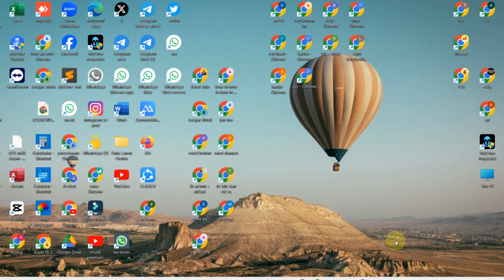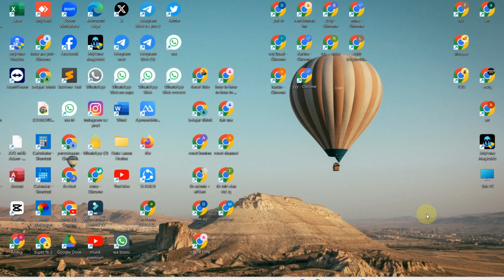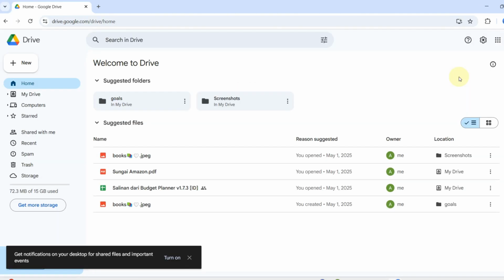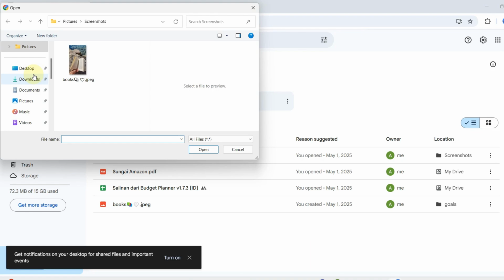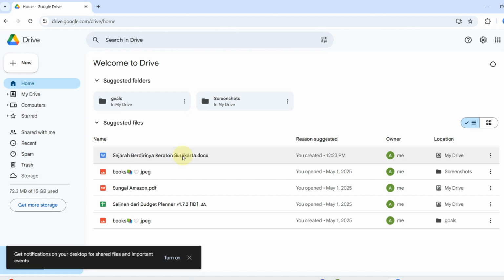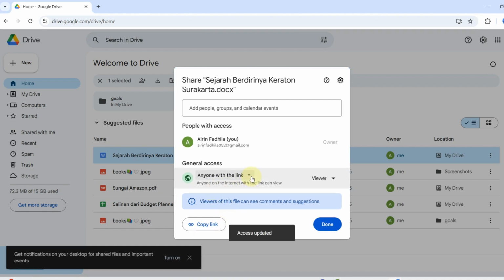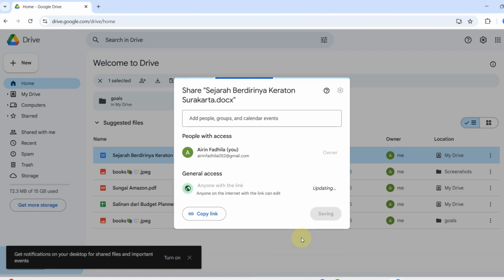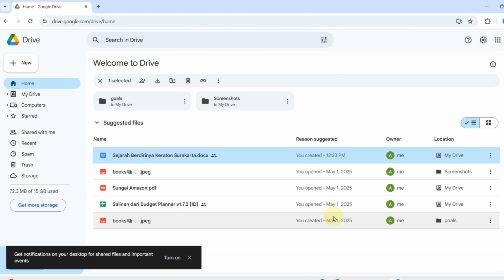How to Share Files on Google Drive Windows 11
Sharing files on Google Drive in Windows 11 is a convenient way to collaborate with others, access your files across different devices, and ensure that your data is securely stored in the cloud.